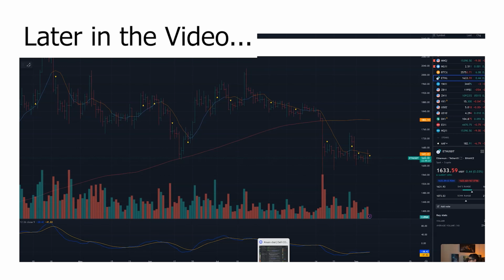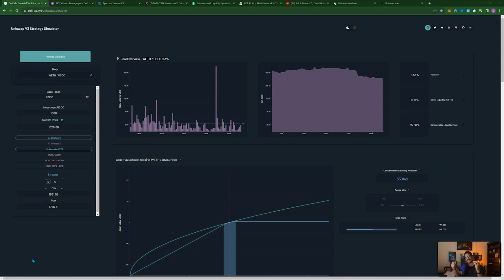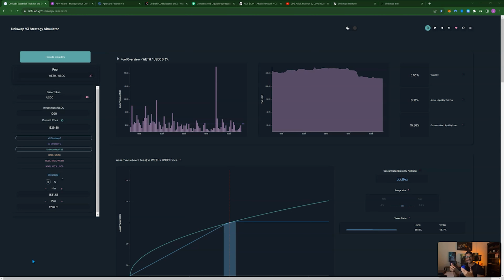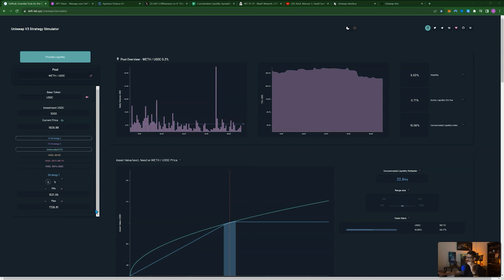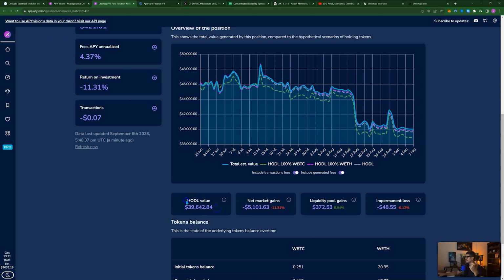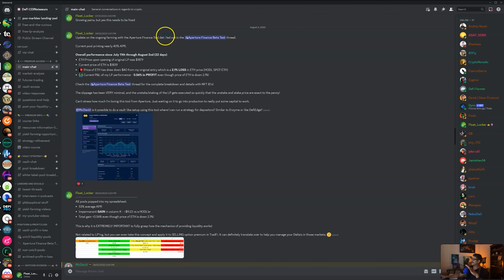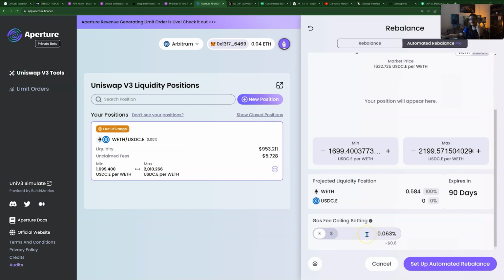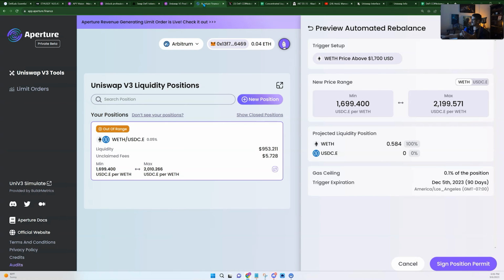The BEST Uniswap V3 Tools to MINIMIZE Impermanent Loss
👑 My Community 👑
🤝Schedule a 1-on-1 call with me to help optimize your Crypto and DeFi Strategy

🦾 Communities I Approve for Overall DeFi Knowledge 🦾
📈 Are you a DeFi Beginner? Check out Prime Defi to get started!

🛠️ My Liquidity Pool Tools 🛠️
📈Metrix Finance - The Ultimate LP Forecasting Tool

🥭Mango Pools Yield Hunter Tool! (1 Year Access)

🥭Mango Pools Yield Hunter Tool! (Monthly Access)

📈J.E.B.B. The ULTIMATE Concentrated Liquidity Portfolio Tracker!

Learn the mechanics of Uniswap V3 and concentrated liquidity pools!